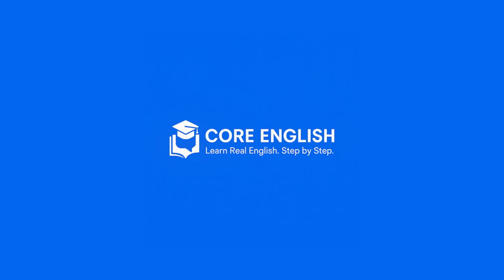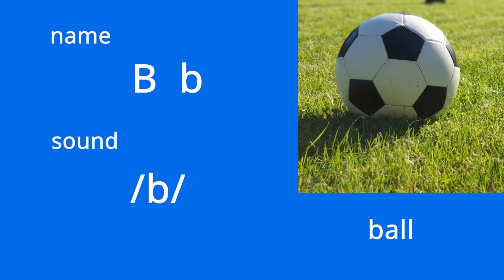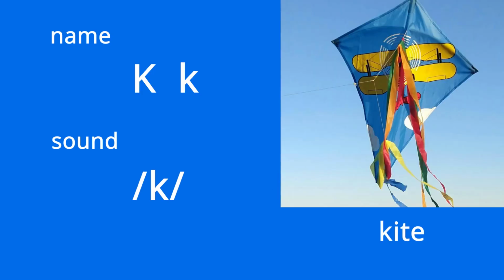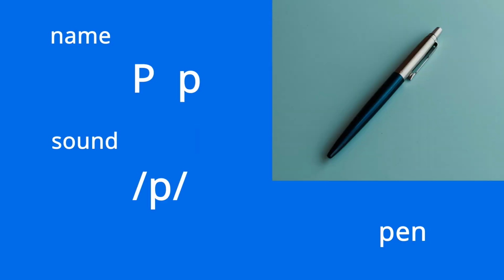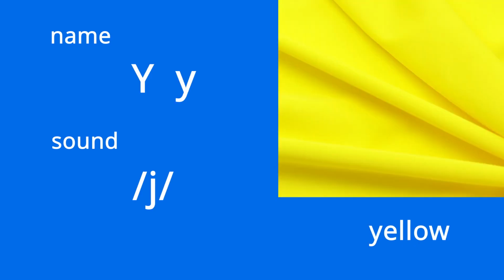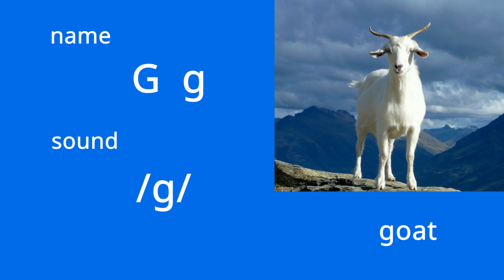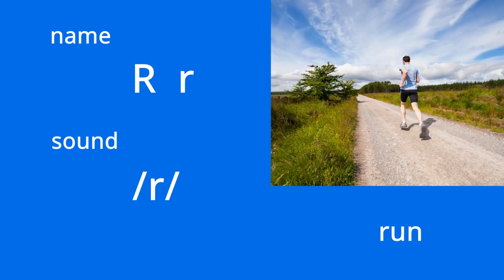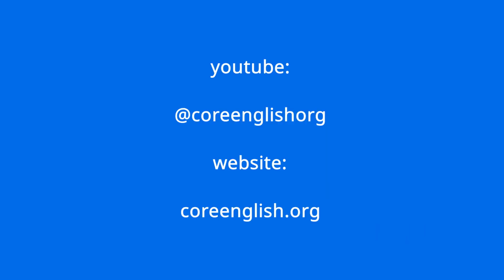English Letter Sounds A-Z: Phonics & Pronunciation for Beginners | Level 0 Lesson 2 | Core English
In this Core English lesson, you will learn the sounds of the English alphabet (A–Z).
This is the next step after learning the names of the letters in Lesson 1.

We will go through each letter, from A to Z, and show the common sound it makes.
This lesson is perfect for English adult learners, and ESL students who want to build a strong foundation in reading, writing, and speaking.

🎧 This lesson comes with a free audio practice tracks and printable practice sheet — perfect for building your confidence.
Chapters:
0:00 Introduction to the alphabet sounds
0:37 Letter A to E
0:54 Letter F to J
1:12 Letter K to O
1:55 Letter P to T
2:12 Letter U to Z